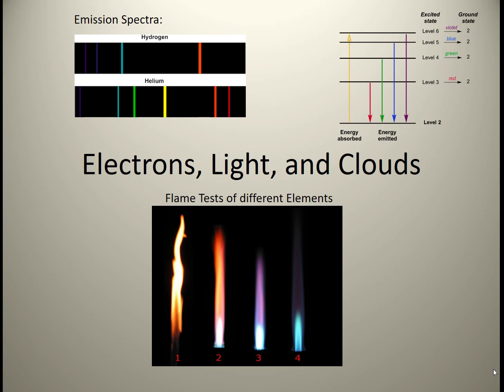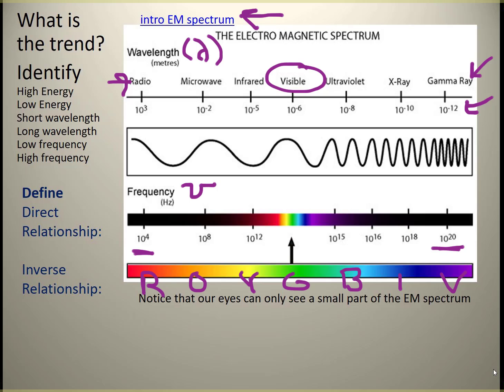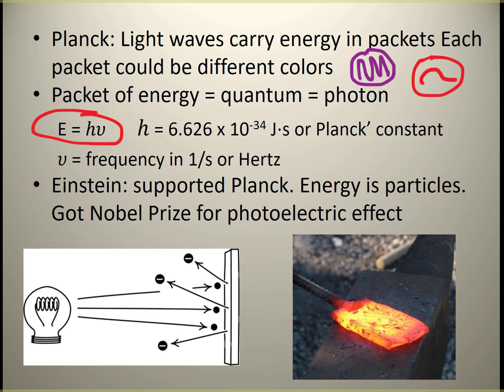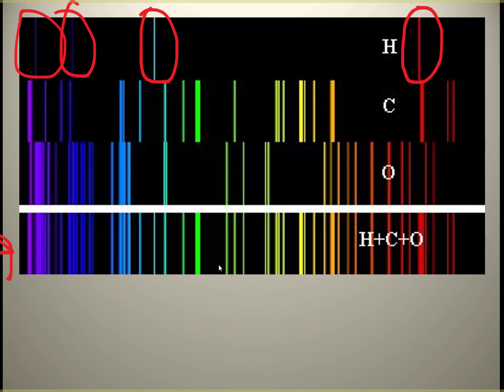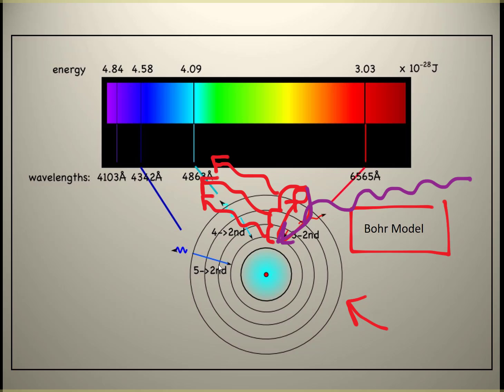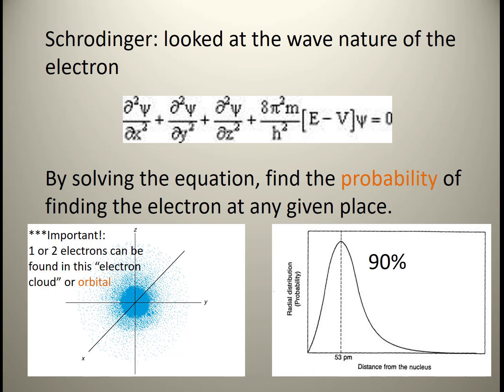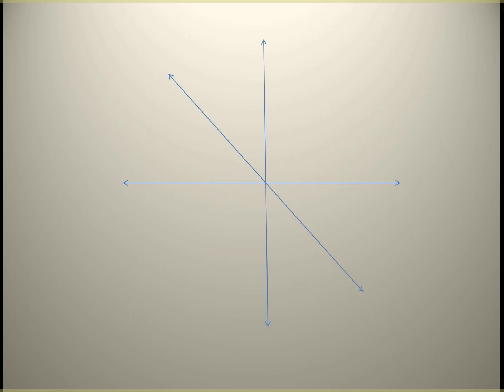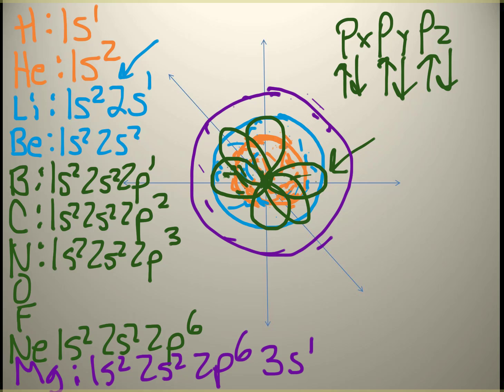2.5 BlEd EM Spectra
absorbtion and emission spectra
Bohr model
Electron probability clouds